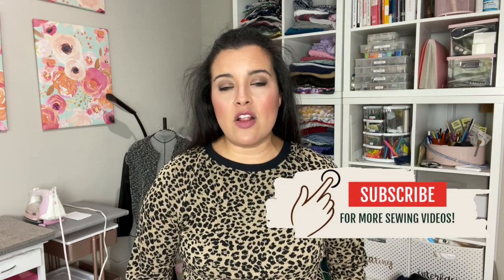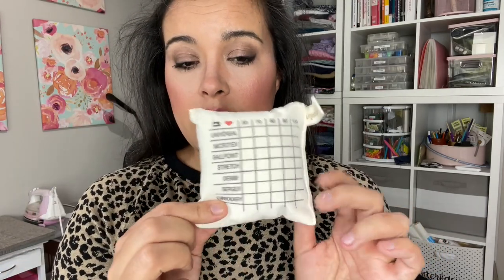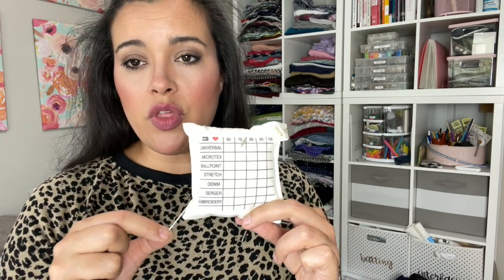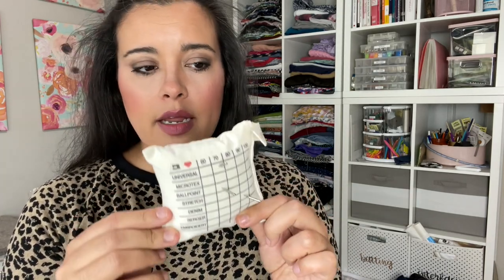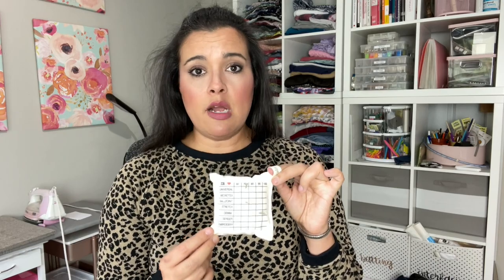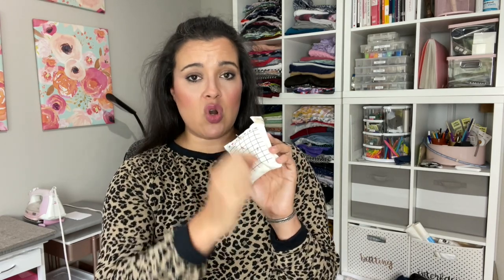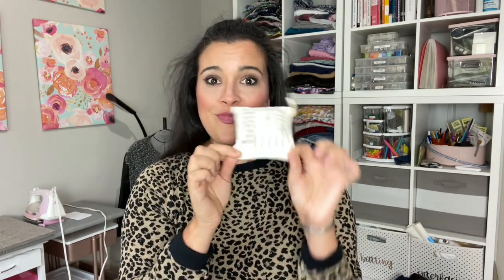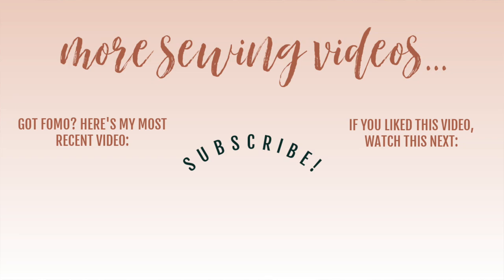Needle Sorting Pin Cushion Review | As Seen On IG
I saw an ad for a Needle Sorting Pin Cushion on Instagram and had to buy it and try it out so you guys don't have to. Watch this video to see a full review of this sewing organizing tool and notion. See what it is, how it works, if it lives up to the hype, and how I like it!

Get your own Sewing Needle Sorting Pin Cushion, (aff link)

Wearing:
McCall's 6992, out of print
Fabric, a sweater knit, from the NYC garment district circa 2018